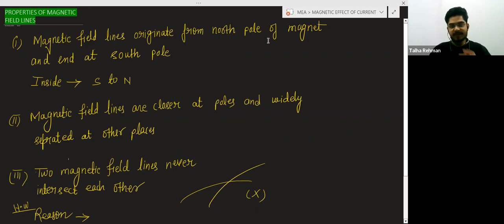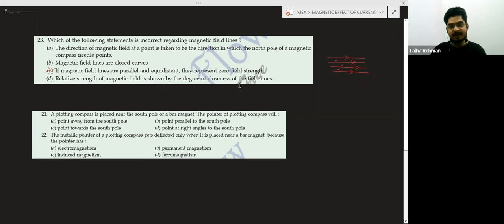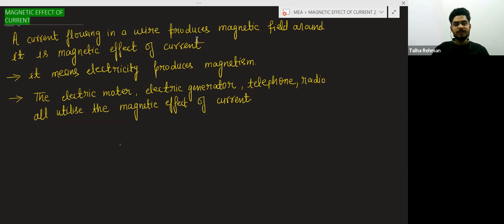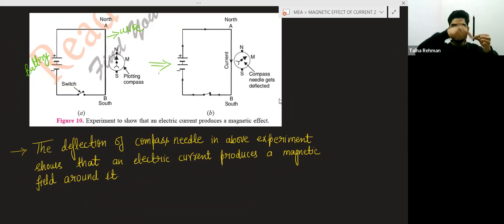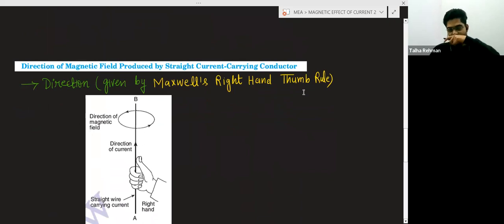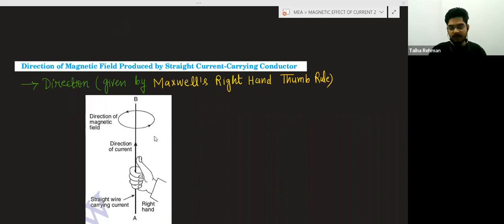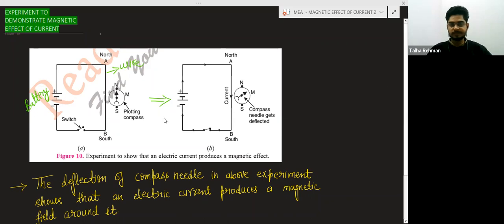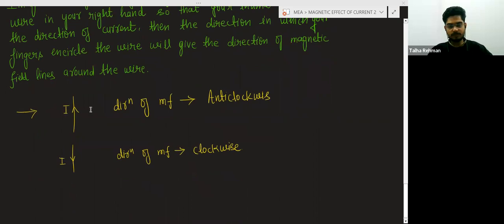Learnivio | Magnetic Effect of Electric Current | Lect 39 | Azaan | 13-02-2023